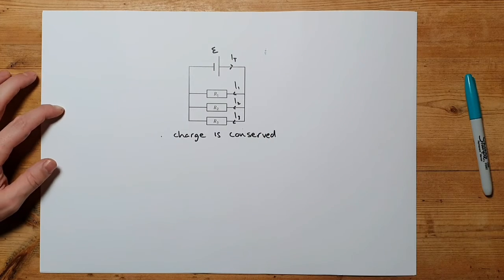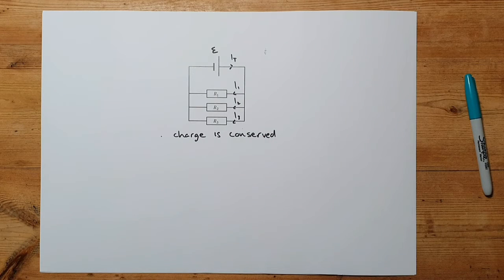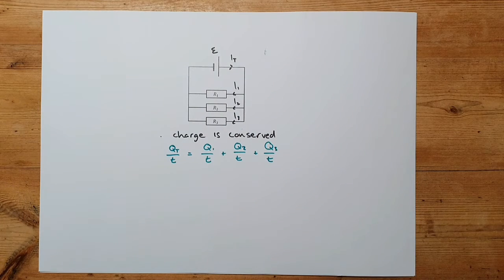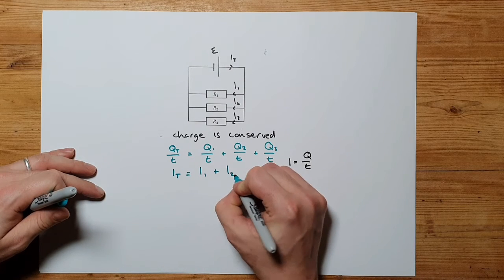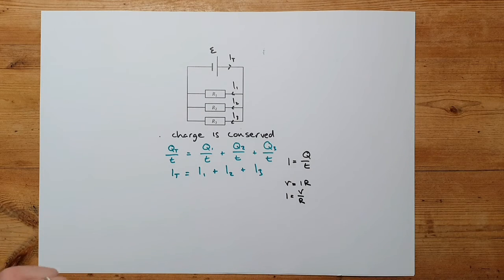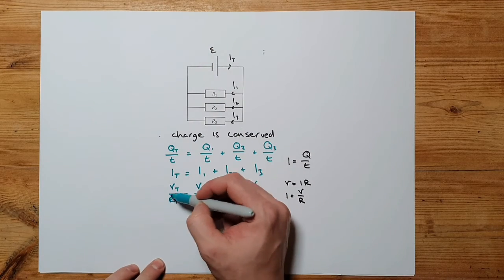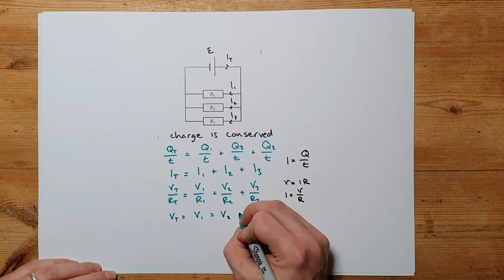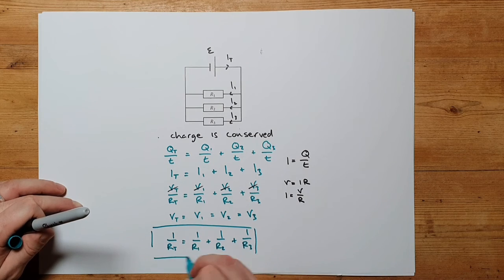Resistor in parallel equation derivation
Resistors in parallel equation derivation
Alevel Physics
Based on Edexcel past paper questions